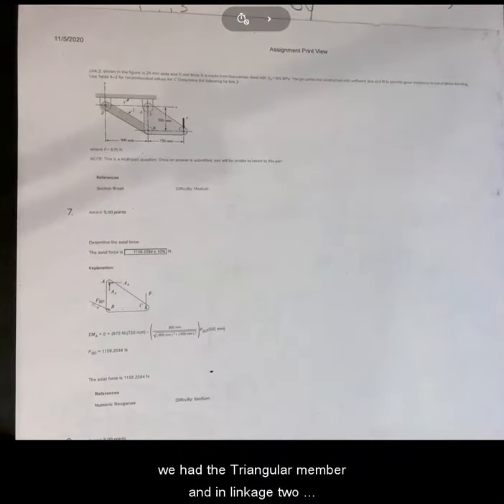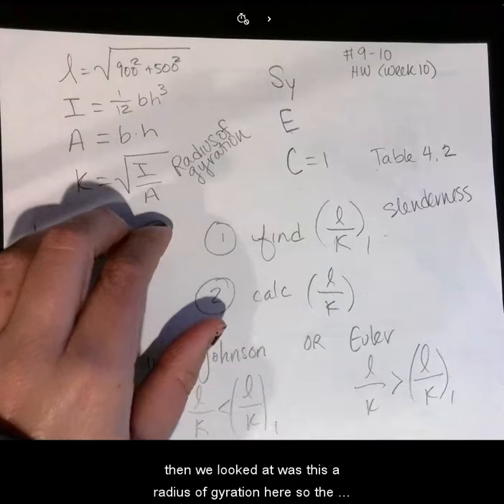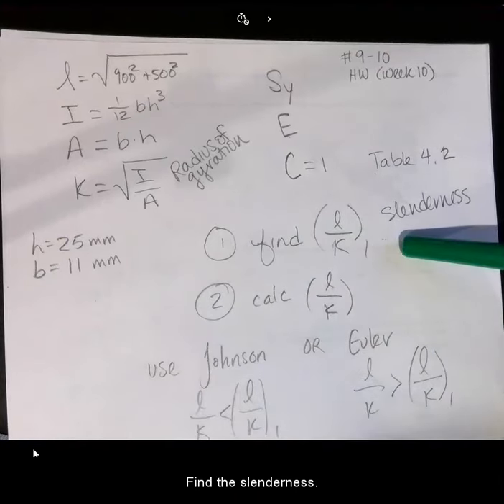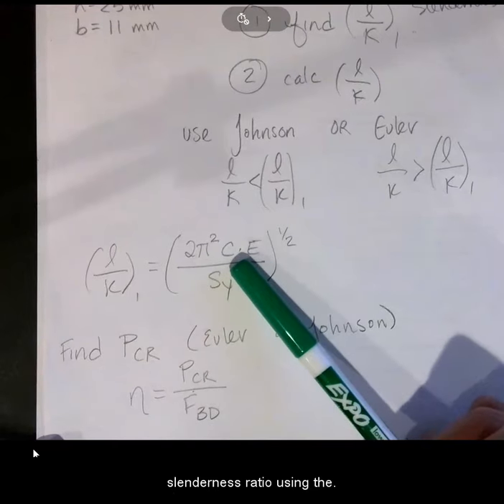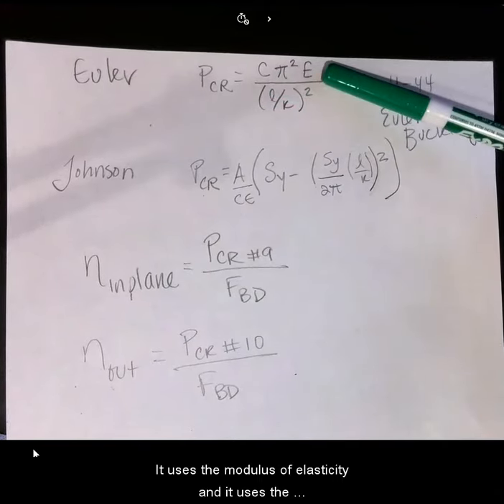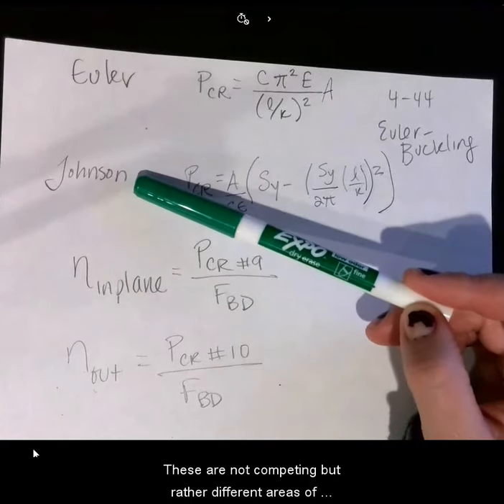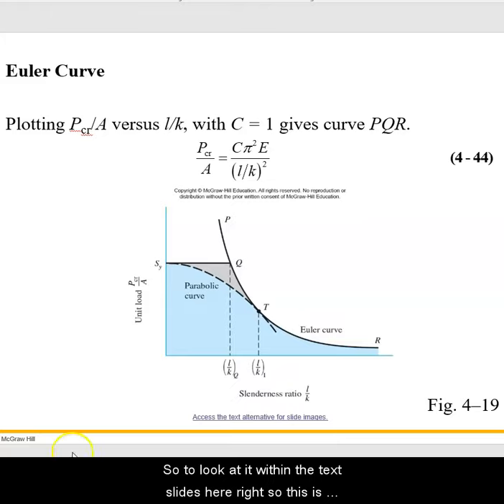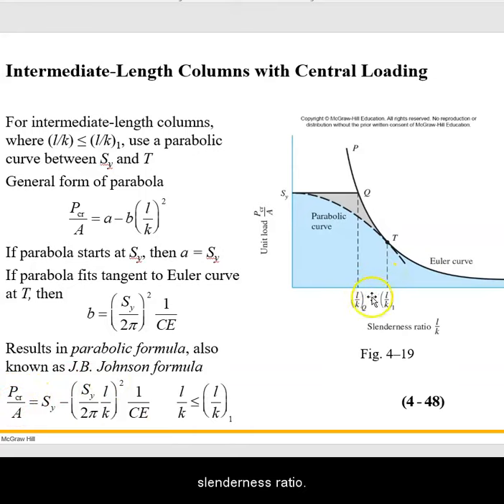Buckling 11 10